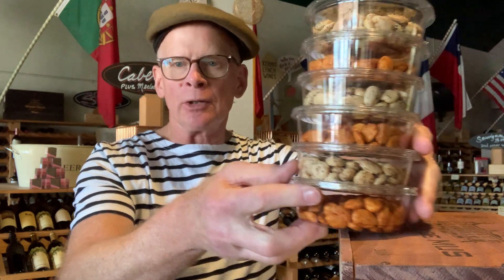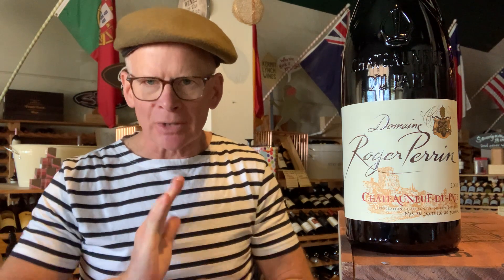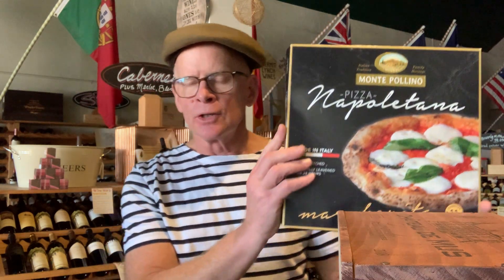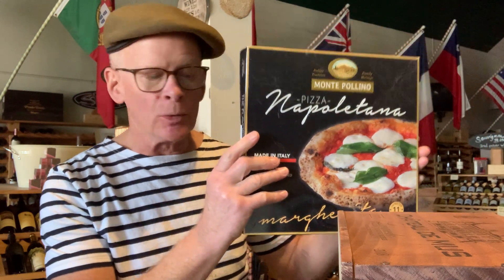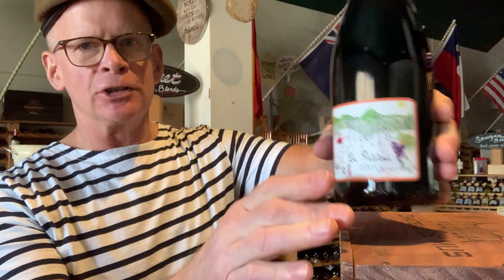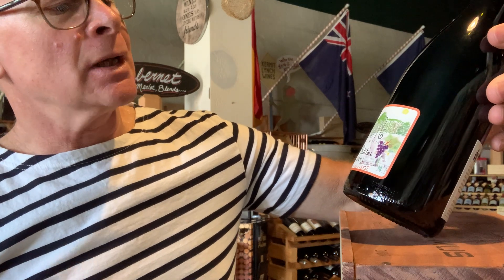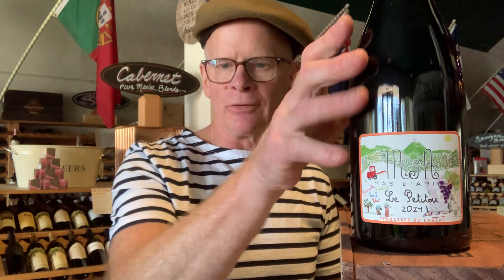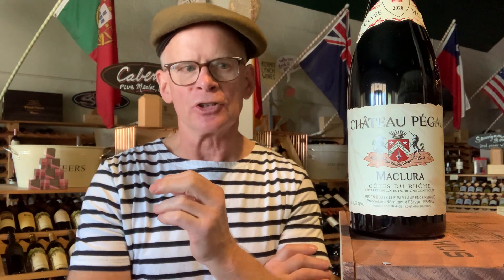A New All-French Red Wine Sampler, plus WineBar and rumors of Next Events!